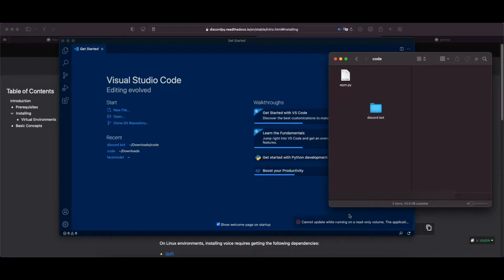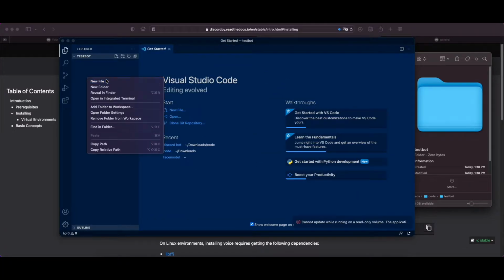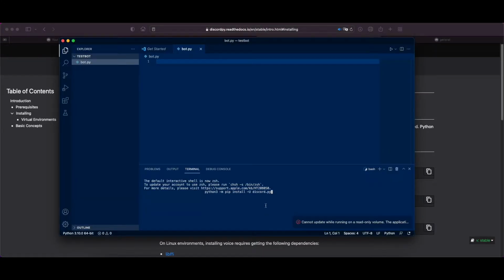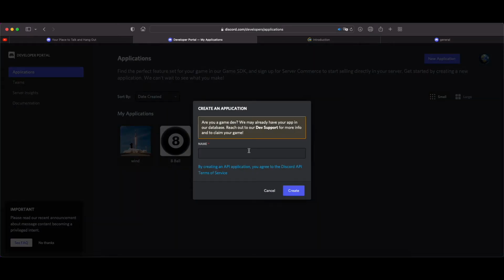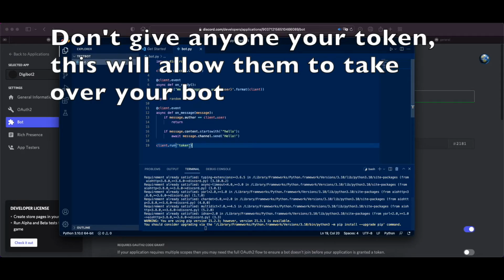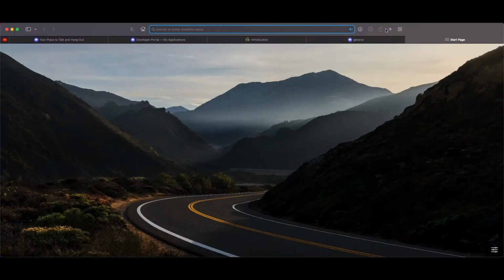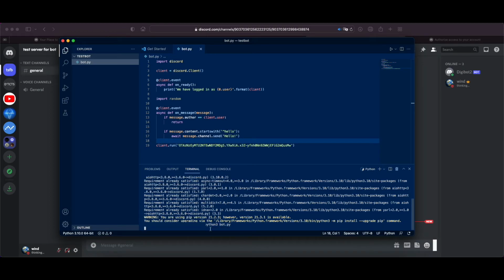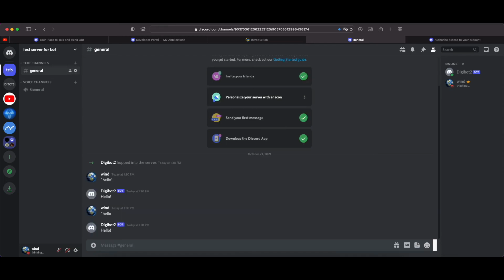Make a Discord Bot with Python in 3 Minutes | Discord.py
Discord.py will be discontinued in April 2022. Links and code are below. Thanks!

Note:
Discord.py is no longer being updated (as far as I know, there is not an alternative library for Discord in Python), but I think it's one of the easiest ways to start with making Discord bots. It is possible someone has/will fork Discord.py and create a version that may continue to be updated. More information below in the Future of Discord.py article written by the creator of Discord.py.

**You can use Discord.py until April of 2022.** (so this video will be taken down or unlisted or re-filmed when April comes around)

I'll make another video covering Discord.js later on, but there are a lot of other creators on YouTube who have already made videos on Discord.js.